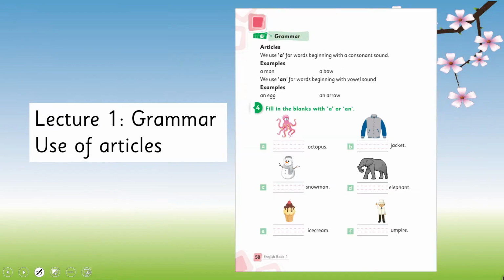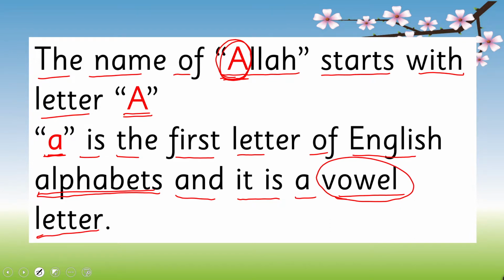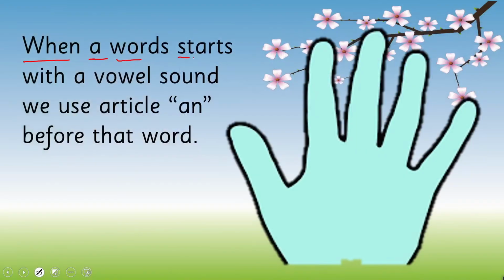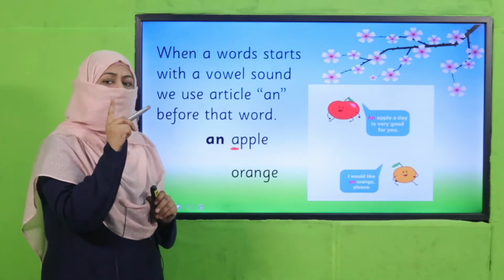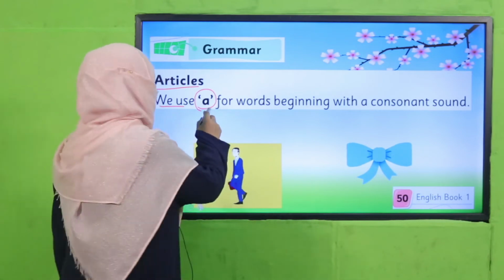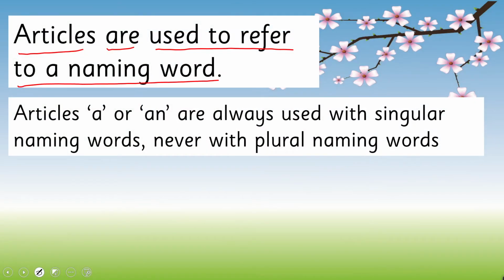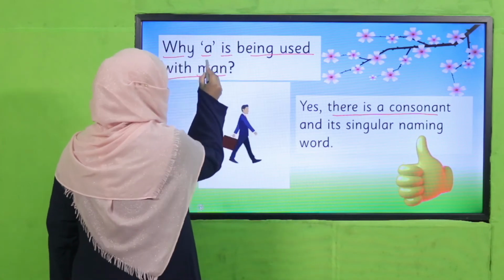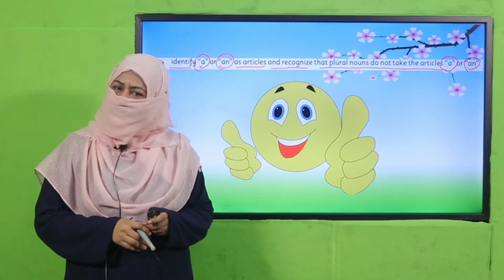English Grade 1 Unit 6 Lecture 1 || SNC 2020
In this lesson children will learn the use of “articles a, and an” in a very easy way. This lesson covers:
“articles a, and an”.
“articles a, and an” for grade 1
How to teach “articles a, and an”to grade 1
Easy way to teach the use of “articles a, and an”.

1. PowerPoint Presentation

2. Lesson Plan

3. Worksheet/Activity